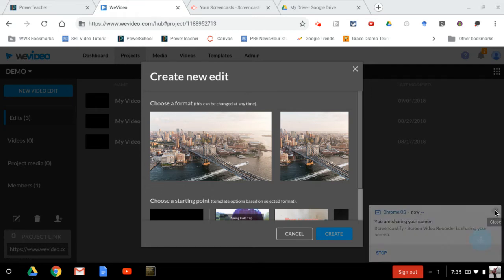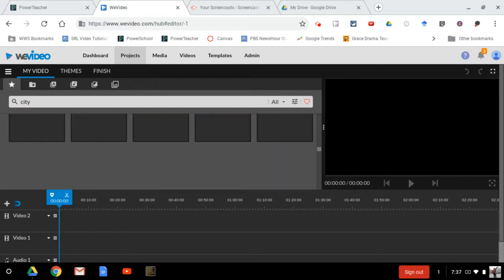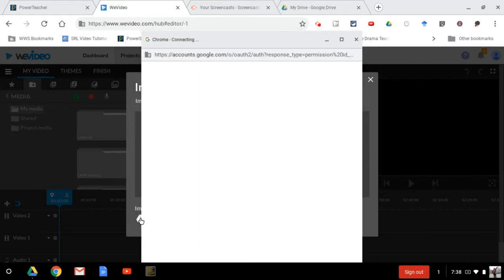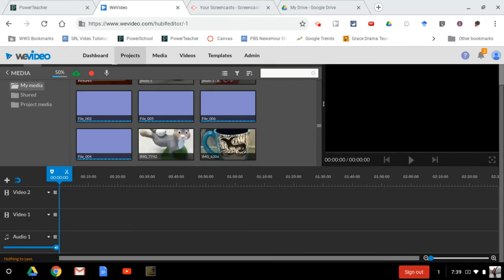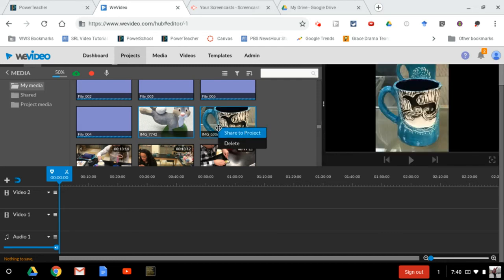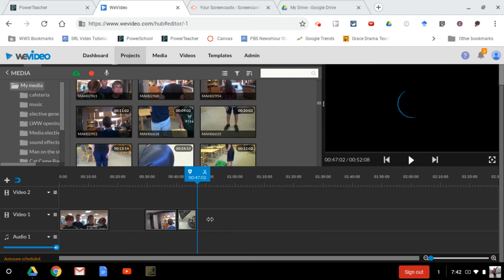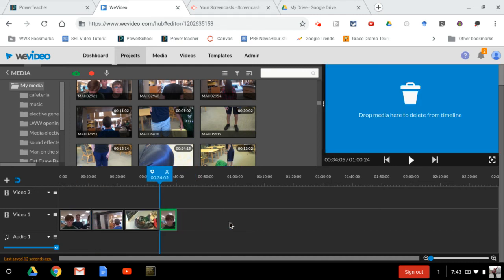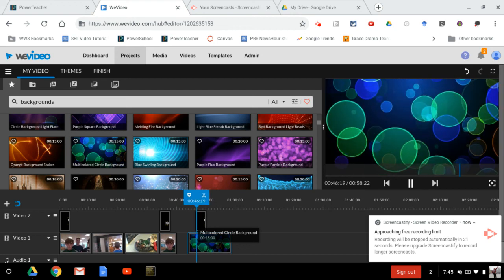beginning edit 2